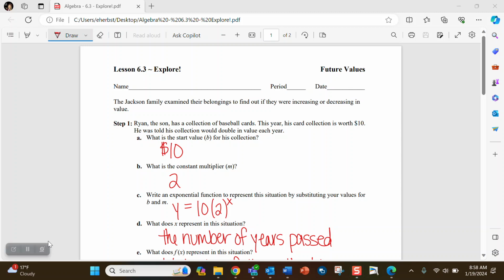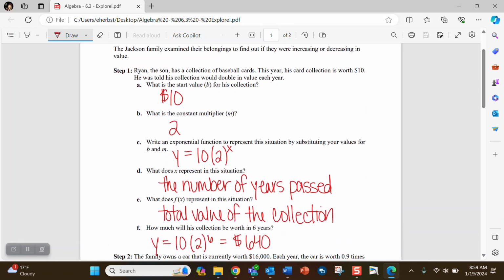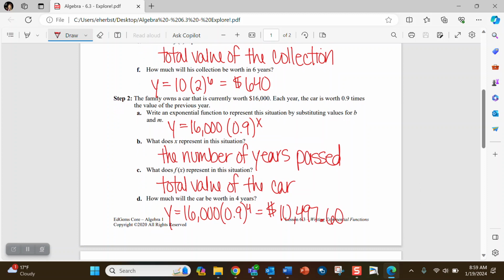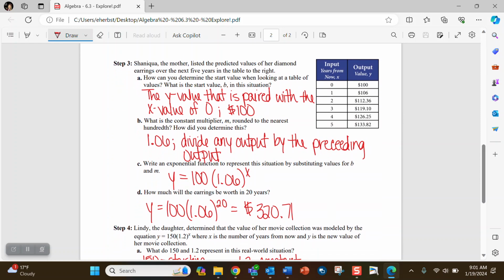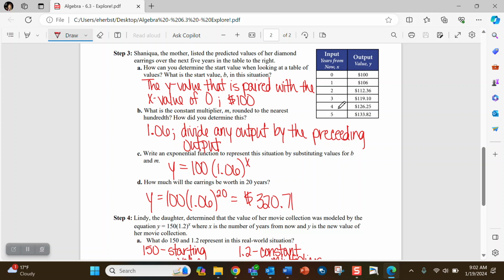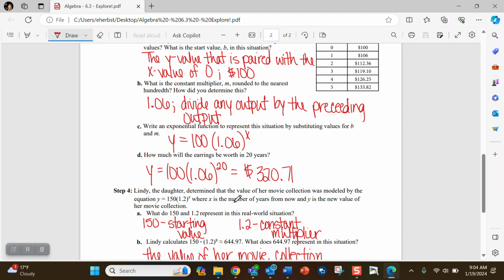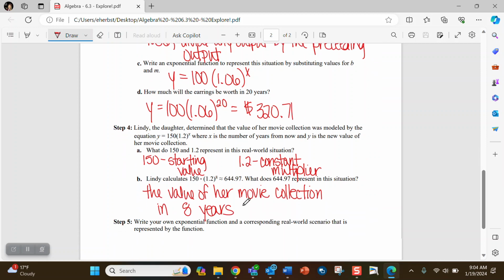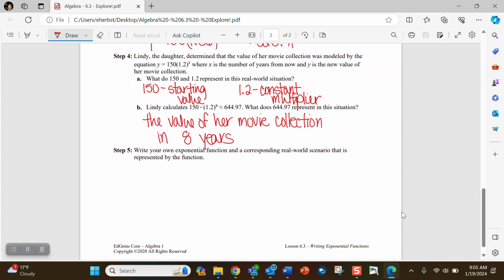6 3 Explore! Activity Future Values